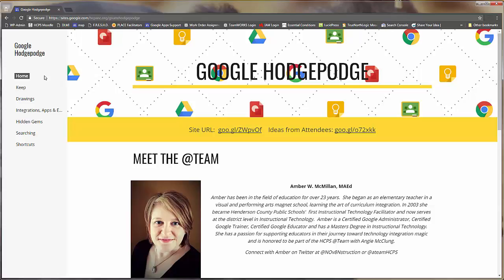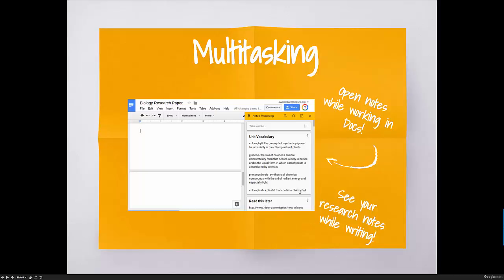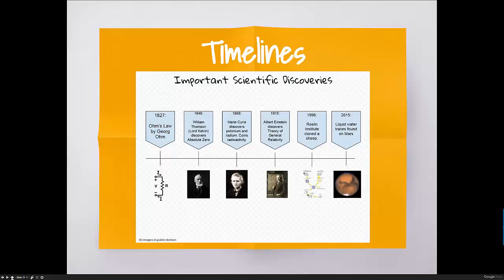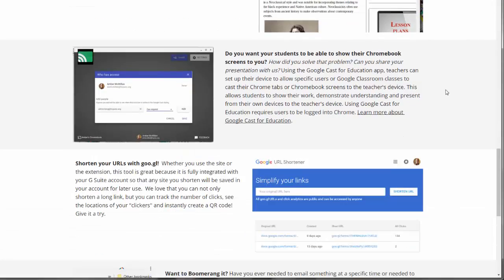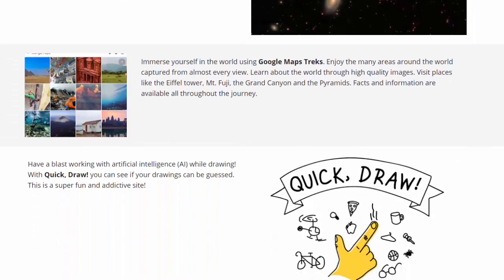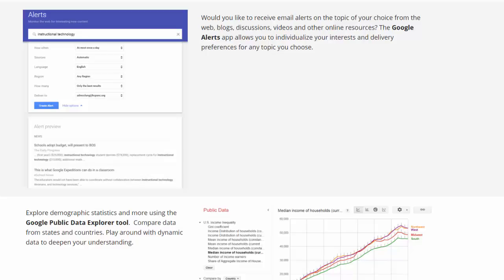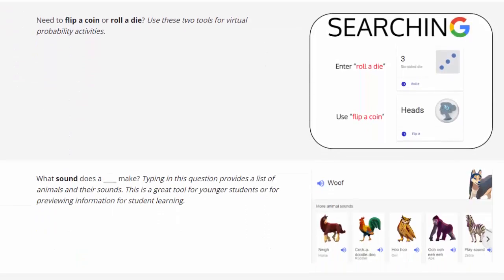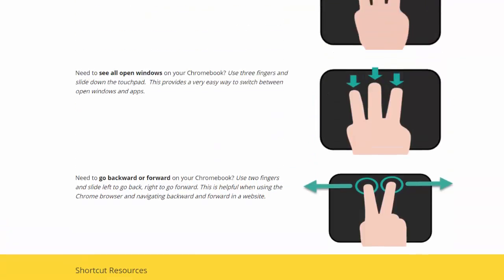Google Hodgepodge 2017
Join us for this wild ride of Google tips, resources and hidden gems!